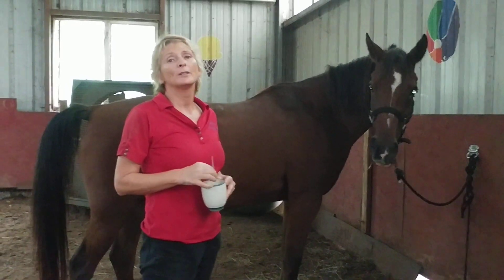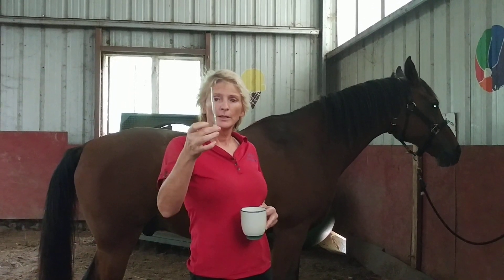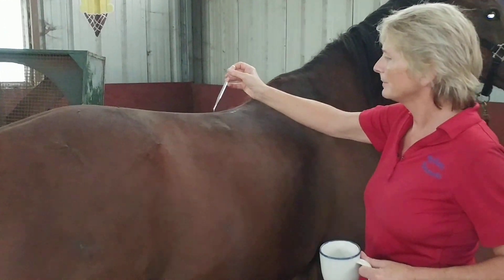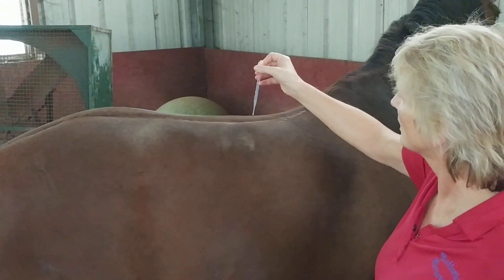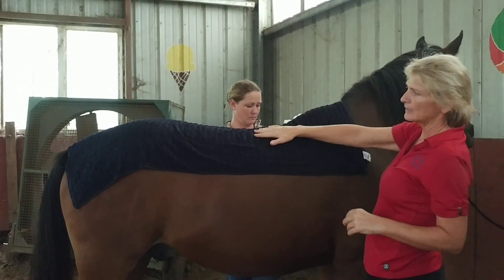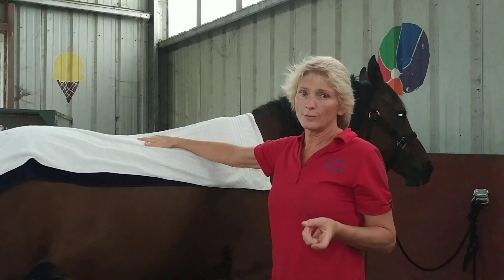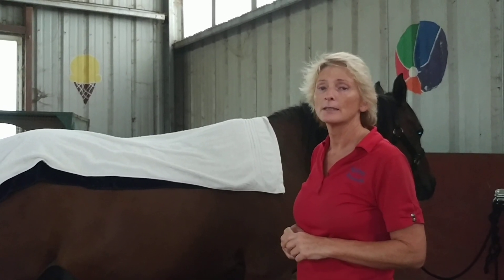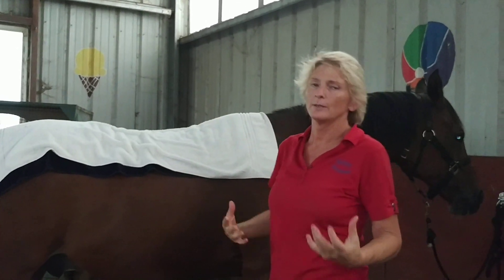Doterra hot oil treatments for spinal issues-aroma therapy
In my level 2 Class Equine cranial sacral and advanced applied kinesiology we teach to ask which oils the horse needs-how many drops and then look up in modern essentials phone app the properties of the plants to see what the body is needing the oils for like inflammation, nerve pain, bacterial or viral issues etc. always mix with a carrier oil as oils dropped directly on the skin can blister them and then you will not be able to ride them for a while. We have found this helps Kissing spine and Wobblers diagnosed horses move freer and more comfortably .   .   .   .   .   .   .   .    .   .